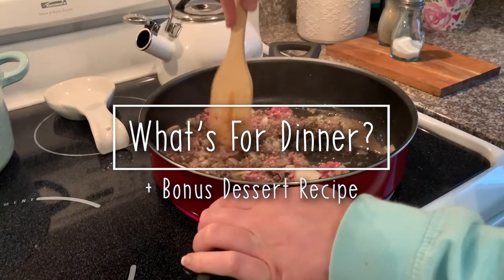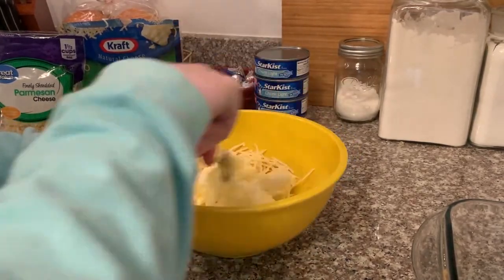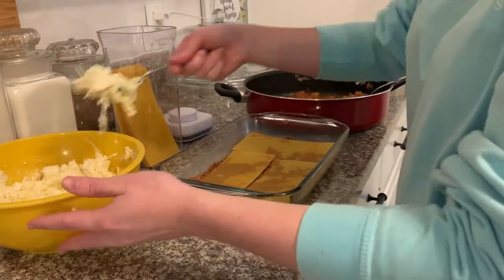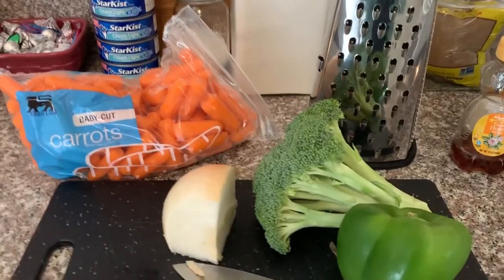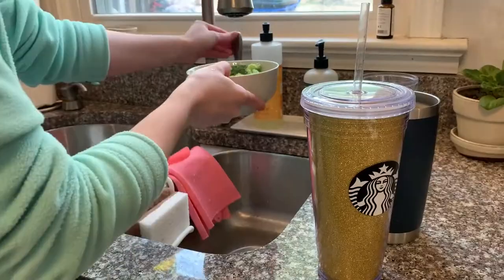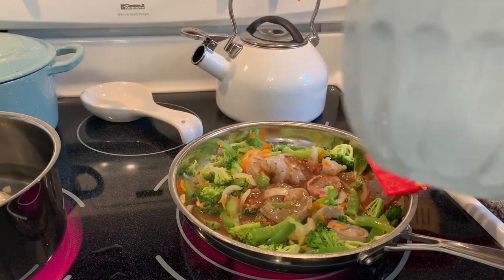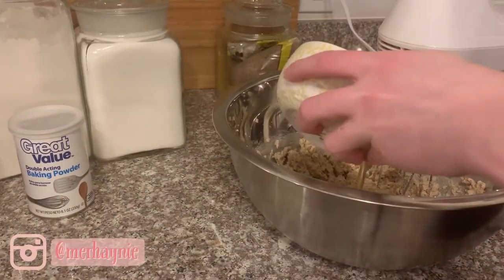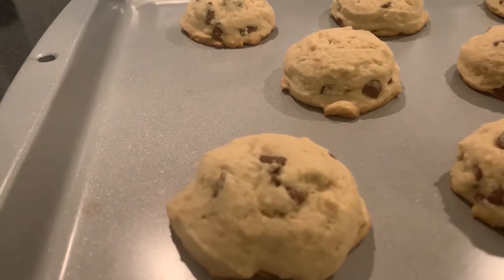What's For Dinner? | Budget Friendly Meal Ideas | March 2020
"What's For Dinner?" a phrase we hear every night, BUT today I am helping you guys out by giving you two easy and healthy dinner recipes for you to make for your family! Plus stick around till the end for a chocolate chip cookie recipe that will send your family running to the kitchen.

(I cut this in half to make lasagna for 2!)

Shrimp Stir Fry Recipe: I didn't use a specific recipe for this but here is what I did
Ingredients:
- Green Bell Pepper
- Broccoli
- Carrots
- Onion
- Jumbo Shrimp (peeled and deveined)
- Cornstarch
- Soy Sauce
- Honey
- Sesame Oil
- Minced Garlic
- Minced Ginger
- Ketchup
- White or brown rice

Directions:
- Thaw shrimp in a colander, cut up veggies to your liking and toss them into a heated skillet. Let veggies cook for 3-4 minutes.
- In a bowl mix together 1/2 cup of soy sauce, 1/4 cup of honey. 1 Tbsp sesame oil, 1 Tbsp minced garlic, 1 Tbsp minced ginger, 1/4 cup of ketchup and 2 Tbsp of cornstarch. If this mixture is too thick you can add a splash of water to thin it out. Whisk together well! You can always adjust these ratios to your taste.
- Add shrimp and sauce to the veggies in the skillet and let the sauce thicken and the shrimp cook for 3-4 minutes occasionally stirring.
- Serve over white or brown rice, I prefer boil-in-a-bag rice but you could use regular rice as well!

WINC WINE:
$22 off + pay nothing extra for shipping!

ABOUT MY CHANNEL:
I'm Meredith Haynie, I'm a full time teacher living in the suburbs of beautiful Richmond, Virginia. New videos every 2 weeks! Anyone and everyone is welcome on my channel, thank you from the bottom of my heart for your support and being part of this amazing community! xo Mer